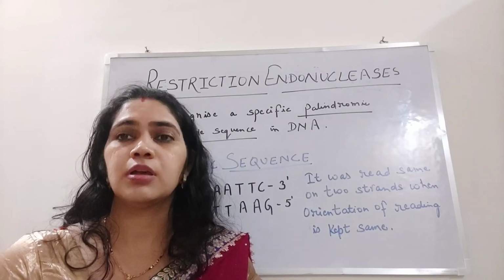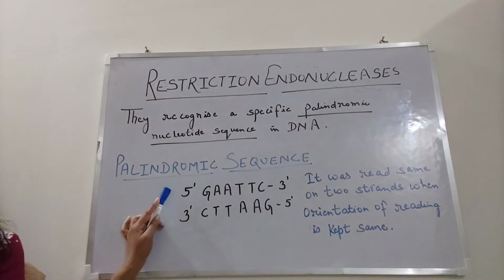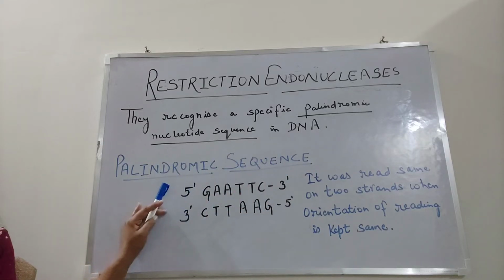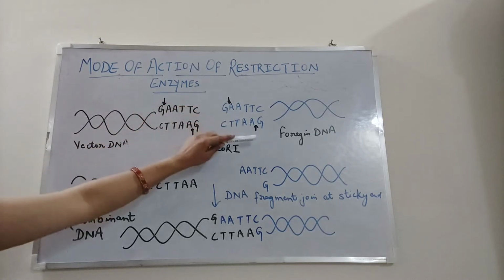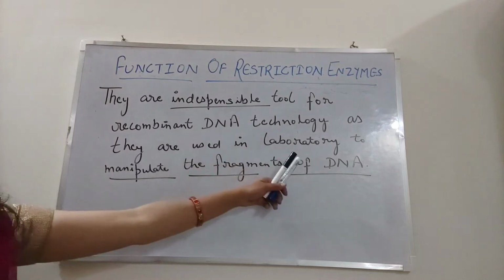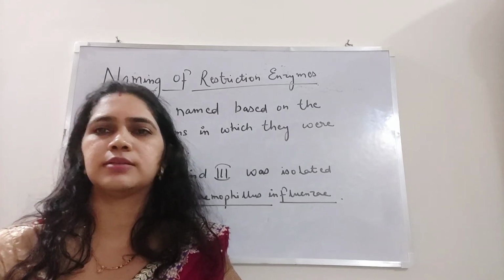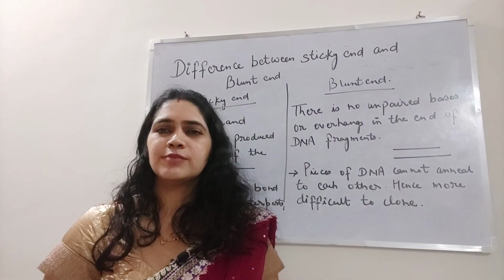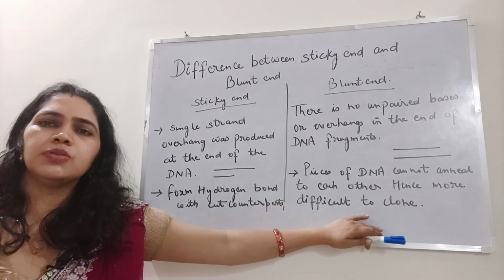Biotechnology principles and processes part 4 of 10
Description of endonucleases, how they  act, what is a palandromic sequence, general rules for naming restriction enzymes and difference between sticky and blunt end.